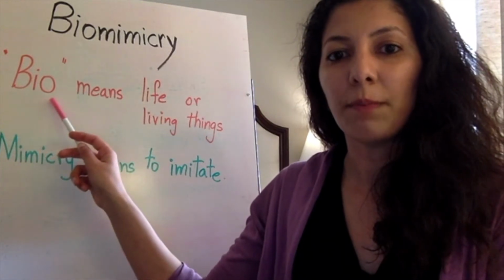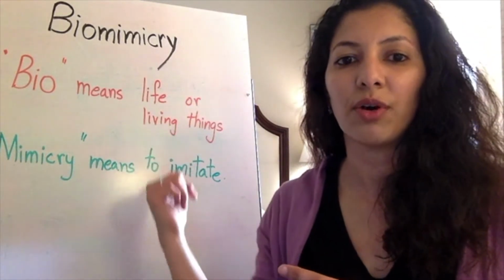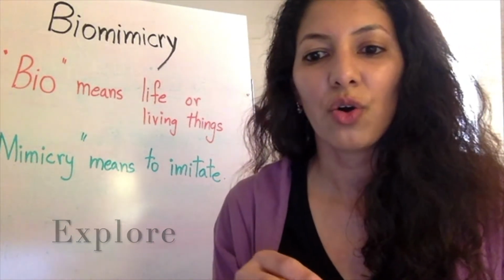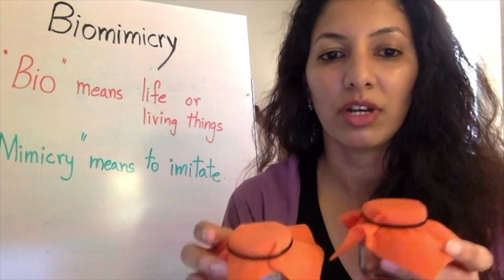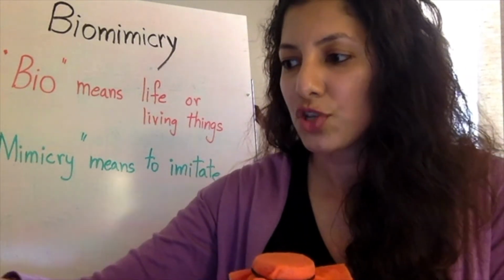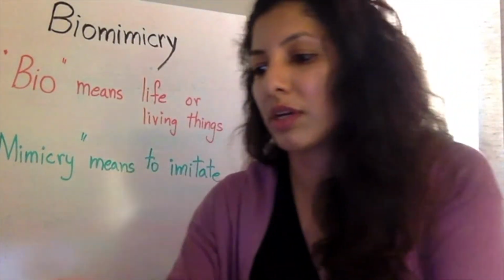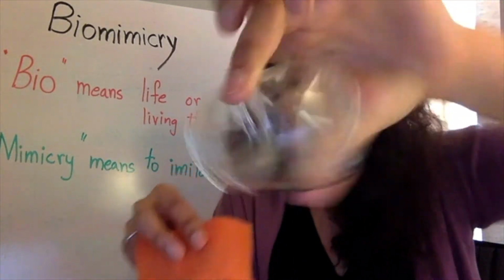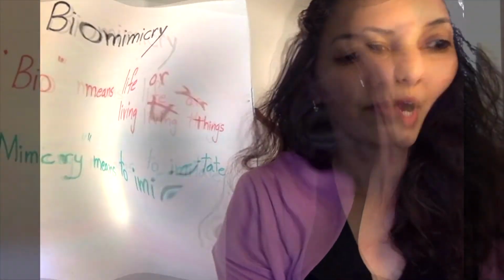Biomimicry Lesson with experiment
In this lesson, first graders explore, analyze, and experiment to design solutions for human problems by mimicking plants and/or animals unique features.